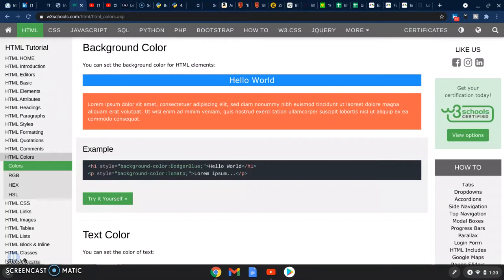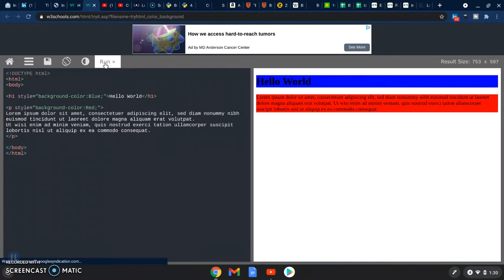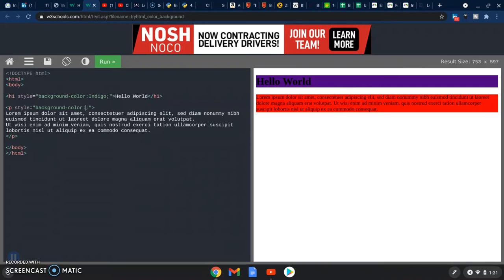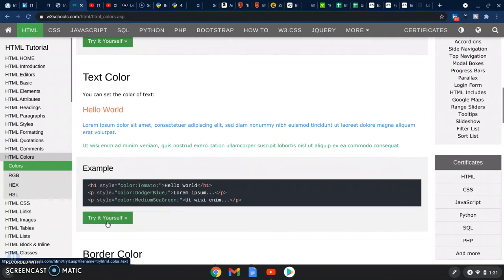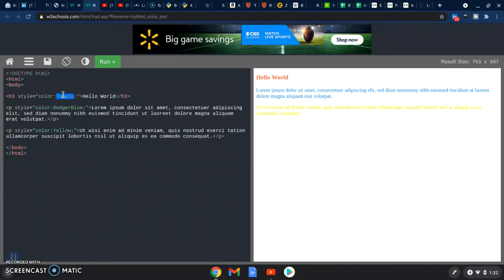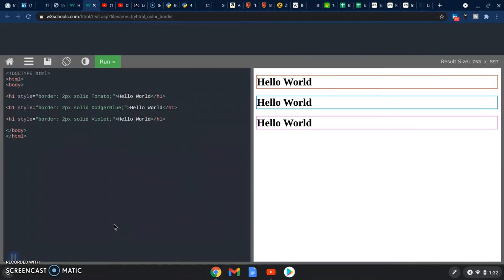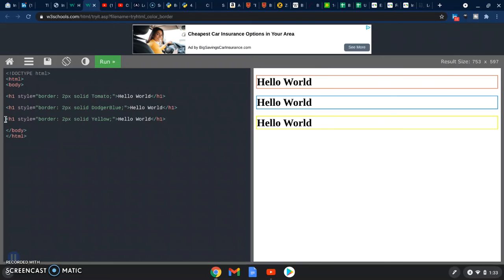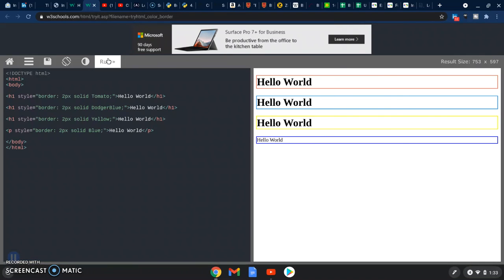Learn HTML Colors 3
Learn HTML Colors 3 - W3Schools